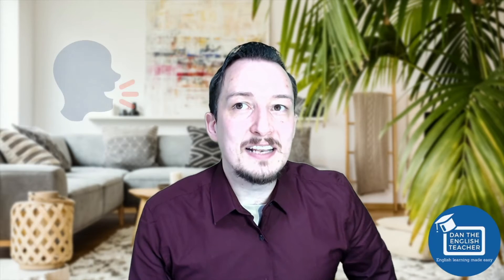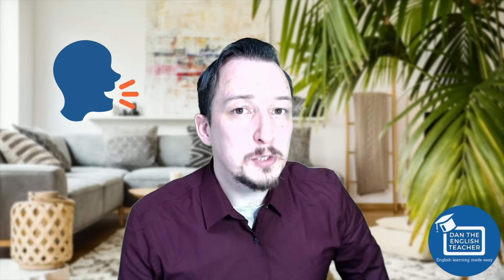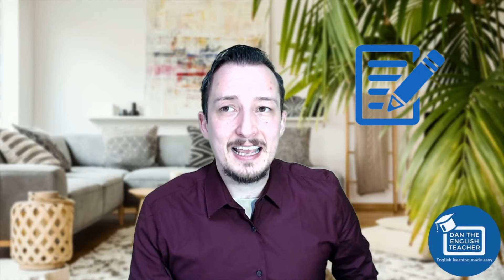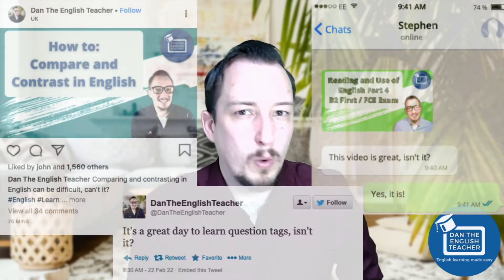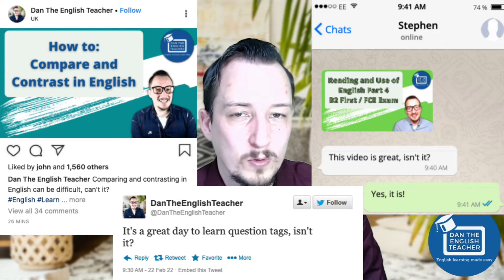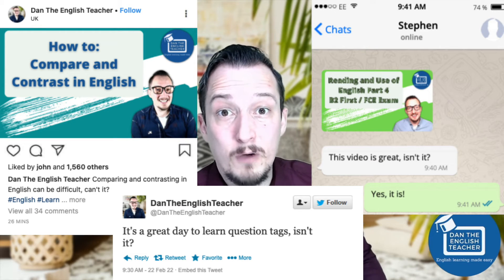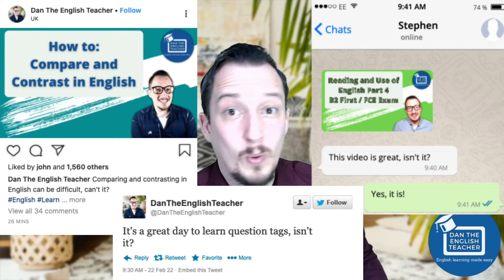Use ONE WORD to make question tags EASY in English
Question tags can be difficult to use in English because there's so much to think about when forming them.

Use this ONE WORD to make them easy!

Let me know what you find difficult and I'll make a video to help you.